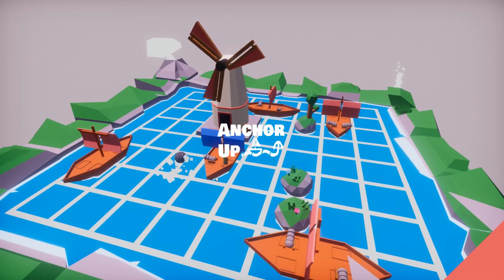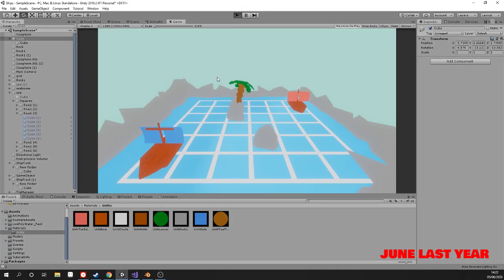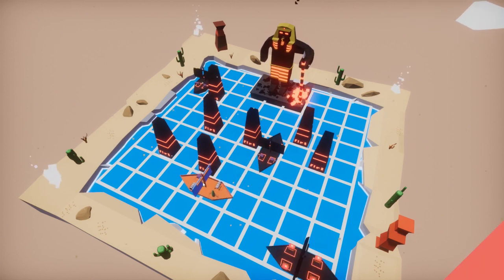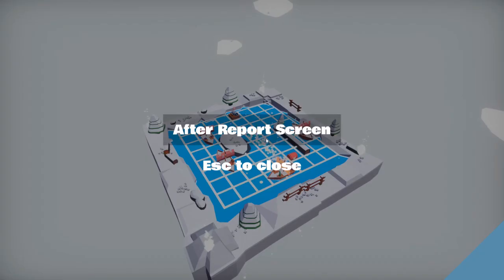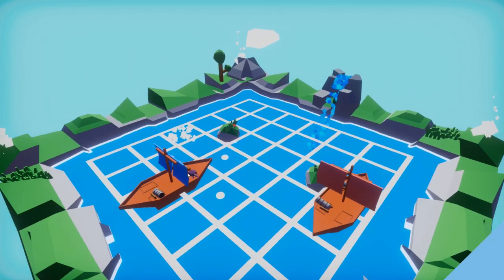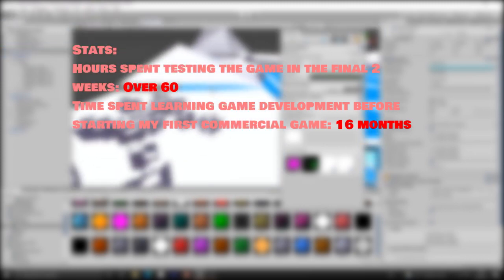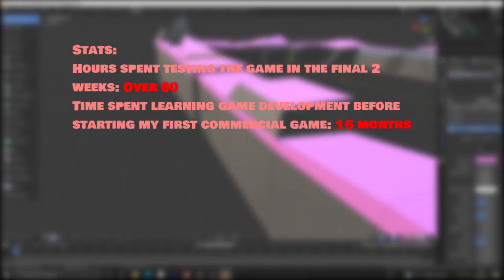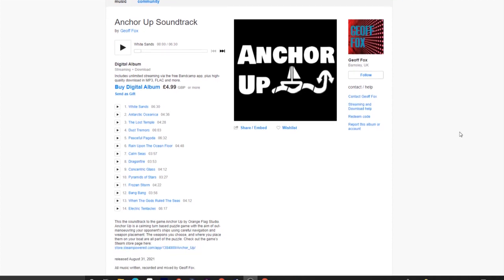Releasing my 15 month solo game project - Anchor Up Devlog